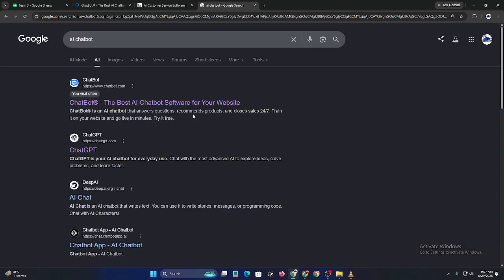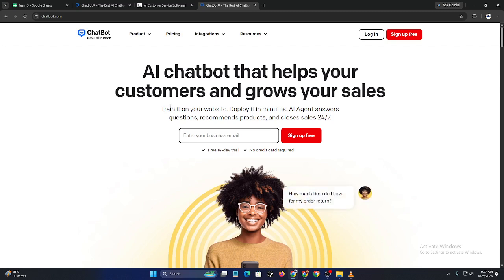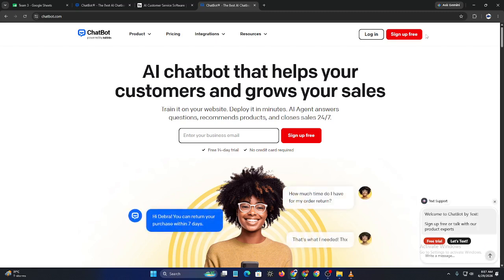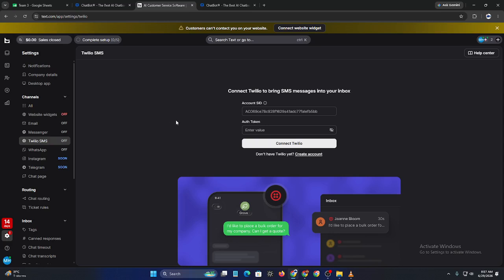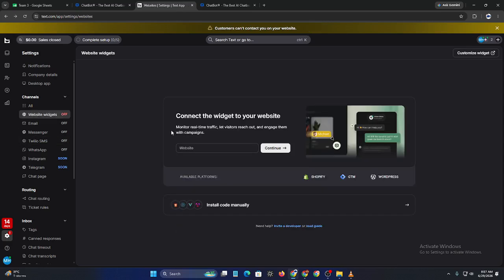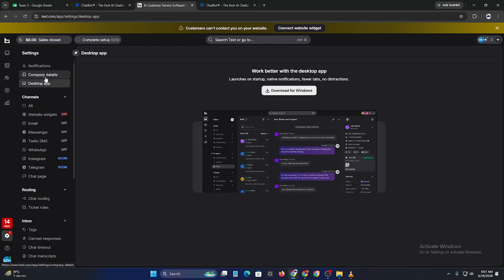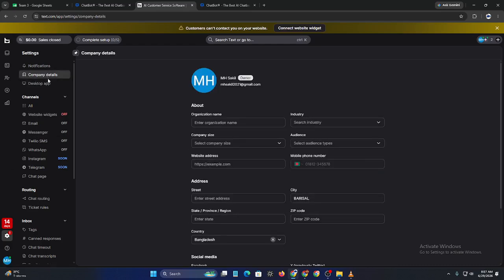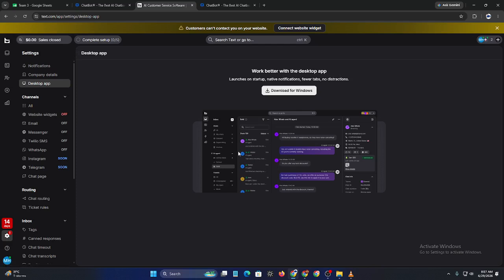How to Test a Chatbase Chatbot Full Guide 2026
Learn how to test a Chatbase chatbot with this complete 2026 guide. Follow step-by-step instructions to preview chatbot responses, test conversation flows, verify knowledge base accuracy, evaluate AI behavior, identify response issues, and optimize chatbot performance before deployment. This beginner-friendly tutorial also covers prompt testing, troubleshooting, analytics, user experience improvements, and best practices for ensuring your Chatbase chatbot delivers accurate, reliable, and helpful responses.